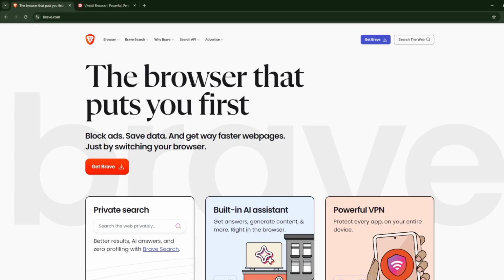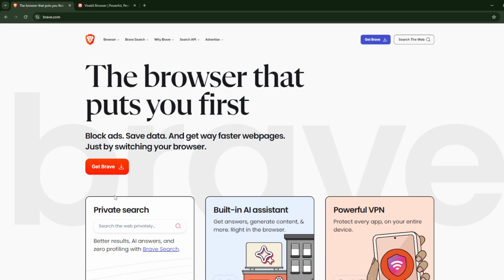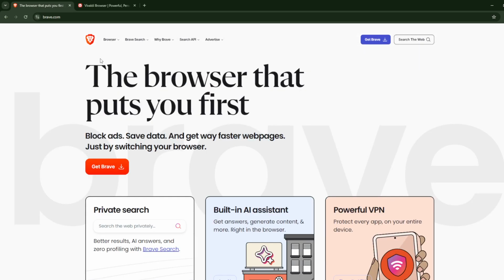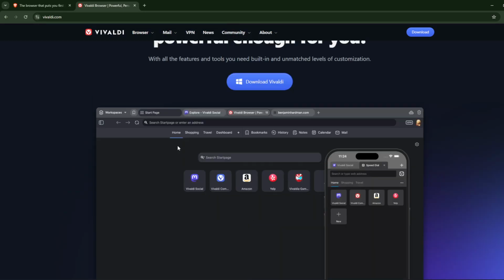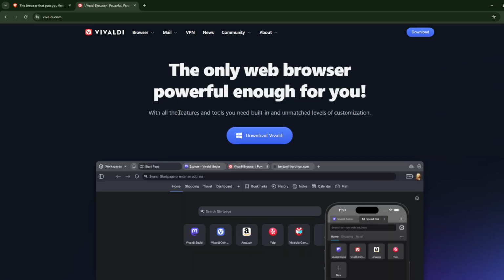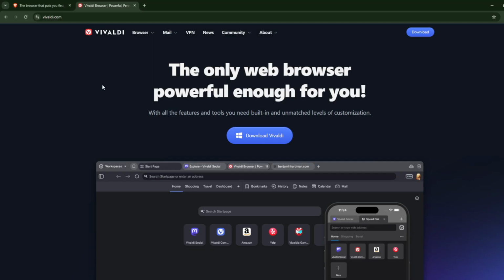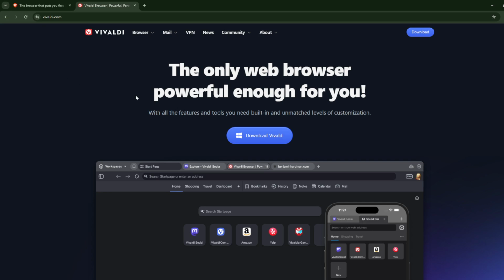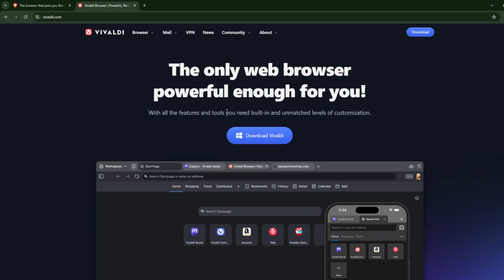Brave vs Vivaldi | Which Browser Is Best For You?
If you are looking for a video tutorial on vivaldi vs brave? Look no further!
This comprehensive video demonstrates the process of vivaldi vs brave review  step by step. Make sure to watch till the end for a thorough grasp.